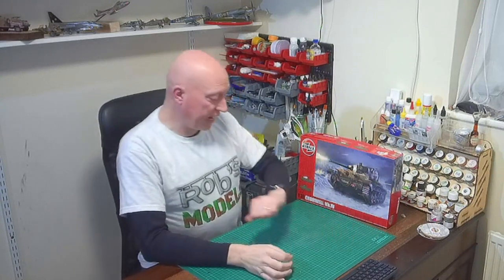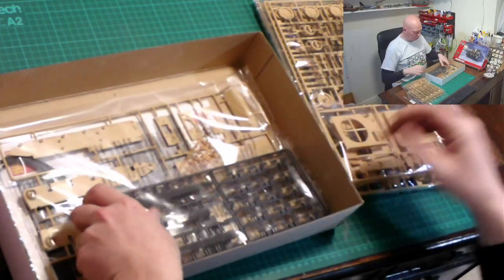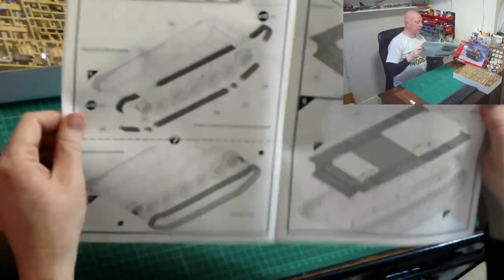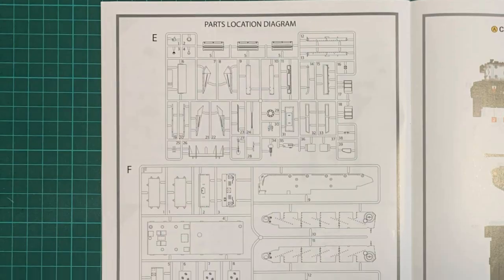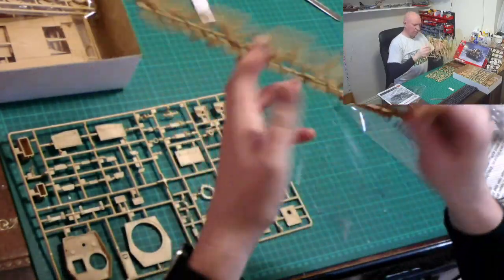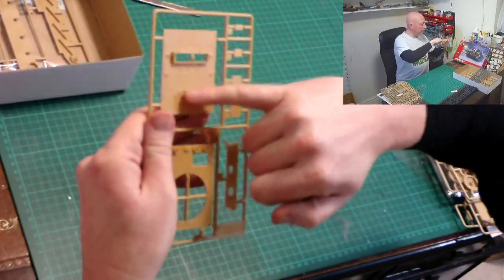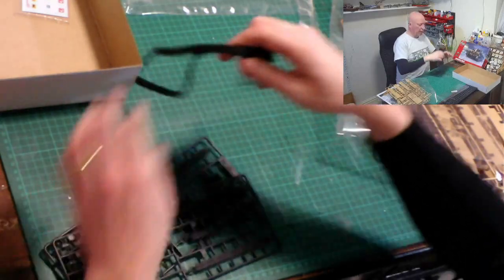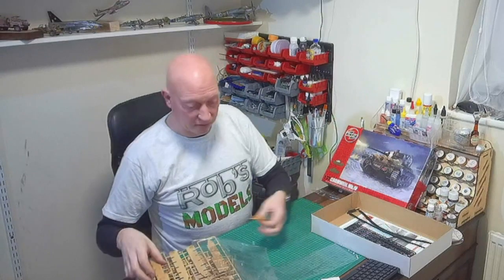Airfix Cromwell Mk IV 1/35 Scale Model Tank Unboxing Kit Review (Brand New 2021 Tooling!)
Unboxing and kit review of Airfix's newly tooled Cruiser Vk. VIII Cromwell Mk. IV tank in 1/35 scale. Product Ref A1373.

To say this is a "new" kit is an understatement - I had this on pre-order from Airfix last year and yesterday I received an email saying my order had been dispatched. Less than 24 later I have a box containing Airfix's brand new kit in my hands.

The Cromwell Mk.IV is a variant of the Cruiser Mk.VIII A27M main battle tank used by the British in World War 2. Airfix have also released the Cromwell Mk.VI (Product Ref A1374) which has a different barrel - though fundamentally much of the main build is the same and uses the same mouldings.

Once again Airfix have commissioned some lovely box art showing the tank firing it's main gun whilst bullets ricochet off the armour. The box itself is quite sturdy and less flimsy than the type Airfix regularly use.

Being a brand new tooling I was expecting the moulding to be crisp and clean, and this was exactly what I got. The plastic feels solid and is thick in areas - but this is to give the scale thickness to the armour and the completed model should have a solid and weighty look to. But finer detail has not been compromised. There are plenty of bolt heads and rivets - some so fine in recess areas they almost look like they have been attached afterwards.

If anything some of this detail looks almost too perfect - with everything so crisp and clean and perfectly lined up. I'm sure that most modellers will be building their Cromwell tank in a worn state so will be added wear and tear to some of these parts prior to painting and weathering.

I was also surprised to find a small fret of photoetch in the box. This has a very fine grill as well as some other finer parts. A very pleasant find and something I was not expecting, but will again add depth to the build.

There were also two options for the track, and again this was unexpected. The first option is the standard plastic track. This consists of long straight pieces with some shorter parts, but where the track must loop around the sprockets and drive wheels the track must be built up one link at a time. This looks quite daunting and will not doubt be fiddly trying to hold it together and get the angle correct to have a flowing curve without gaps. (This was an area I - and other modellers - had issues with on the recently released Airfix Tiger 1 in 1/72 scale).

The second option Airfix have provided is rubber tracks. These join together at the ends to essentially make two large rubber bands. Looking at the moulding I have to say I am very impressed. I assumed the rubber mouldings would be lacking detail, but as far as I could see there was no real difference in detail between the plastic and rubber options. The only major drawback is that type of rubber doesn't like being painted, so a serious modeller will want to use the plastic tracks.

There was only a small decal sheet, but these look really nicely printed, and very thin will lightly carrier film. If they are like the decals in the Tiger 1 they should conform nicely around contours and achieve a painted on look after a couple of applications of MicroSol.

The instruction book is clear, and the build does not look too complex. In fact, for anyone who is looking for their first 1/35 scale tanks I would recommend this kit - I think Airfix have struck a good balance detail versus ease of build.

With an RRP around £30 it represents good value, especially when the little sprue of photoetch is included - though no doubt aftermarket suppliers will soon be offering upgrades.

Once complete I'll do a final review to discuss the build process - though I am not expecting an major fit issues.